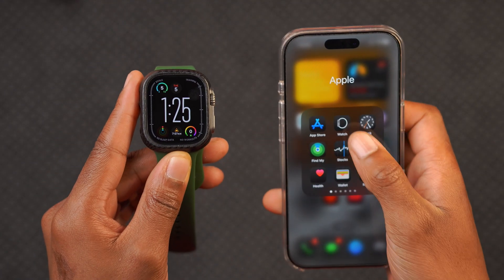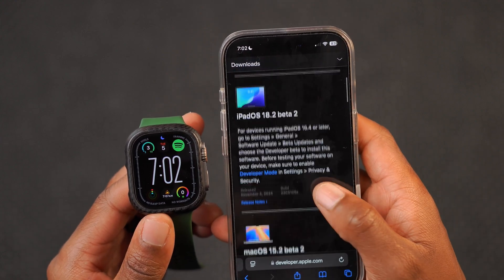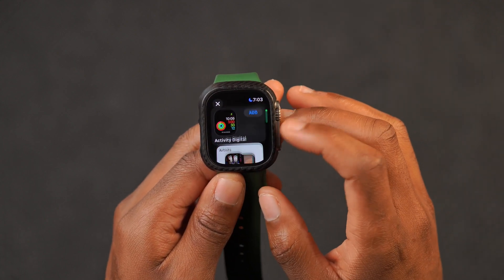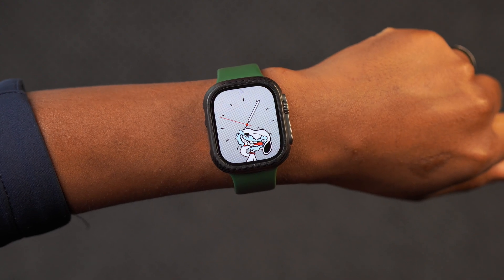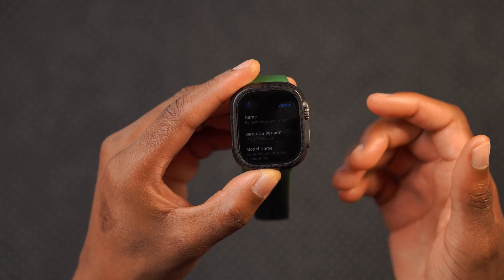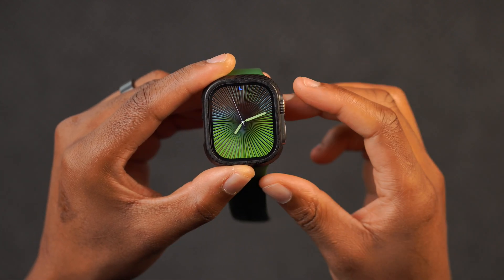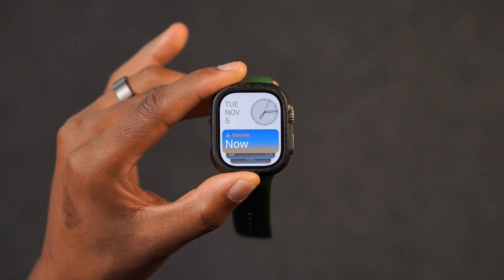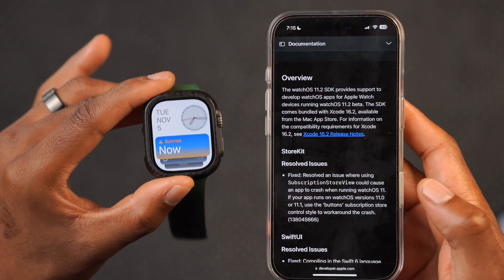Everything NEW for Apple Watch in WatchOS 11.2 beta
watchOS 11.2 beta is out. Here are the New Features and Changes.

Here are some key highlights, New Features and New Changes in watchOS 11.2

Video Chapters
00:00 - watchOS 11.2 beta 1
00:15 - update size
00:44 - other updates released
01:07 - new software changes
01:28 - what’s new in watchOS 11.2
06:14 - watchOS 11.2 release date